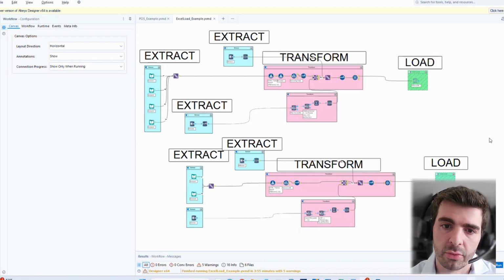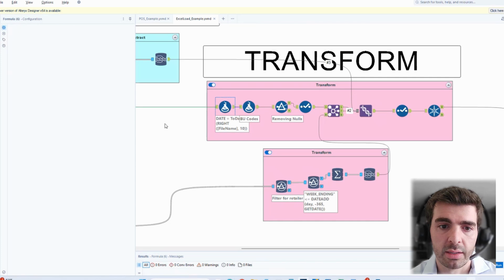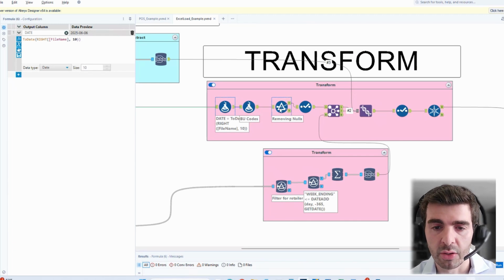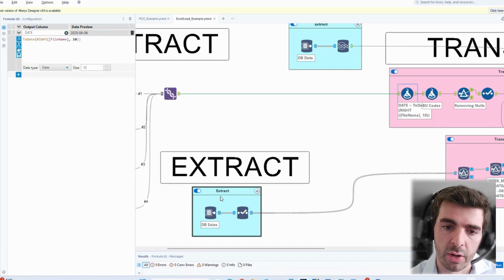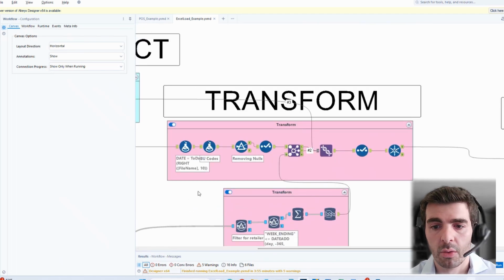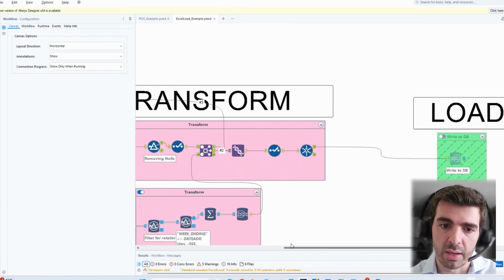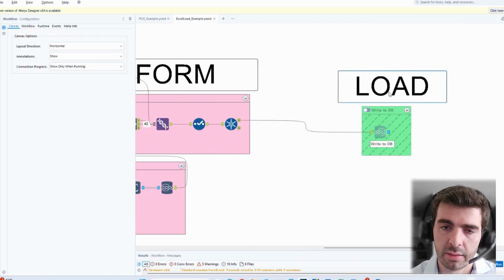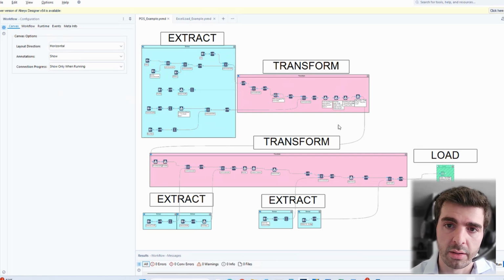ETL Process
This video describes the Extract, Transform, and Load process that a typical data engineer/scientist might perform.

TIMESTAMPS:
0:00 - Intro & Purpose
0:19 - Example Overview
0:46 - Extract & Transform Steps
3:10 - Load Step
3:25 - Process Recap
4:00 - In-Database
4:45 - ELT Tool Benefits